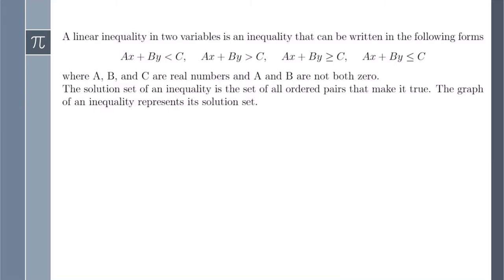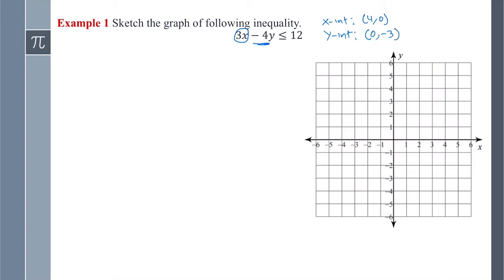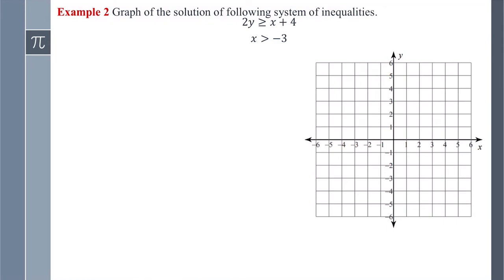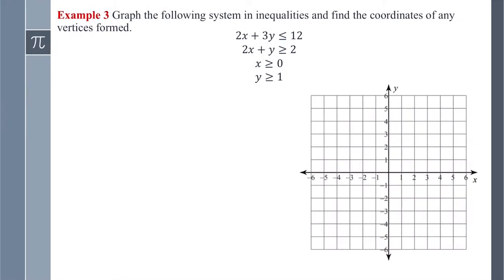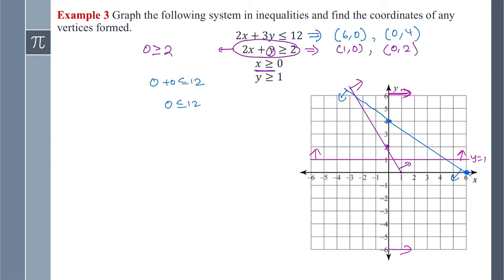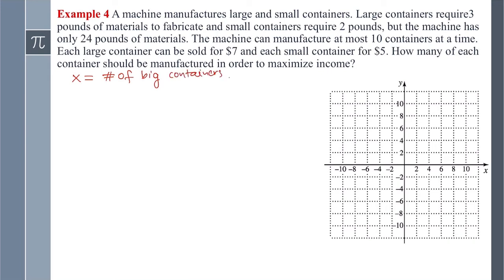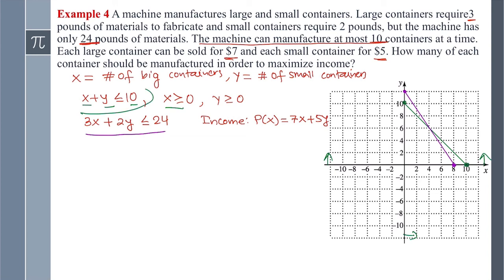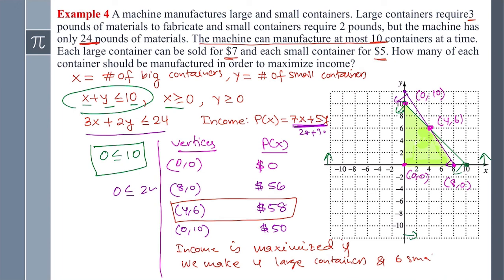System of Inequalities and Linear Programming